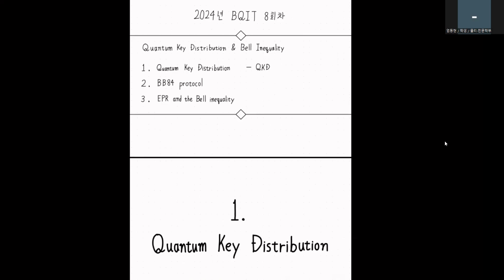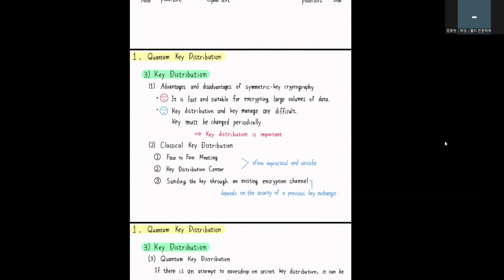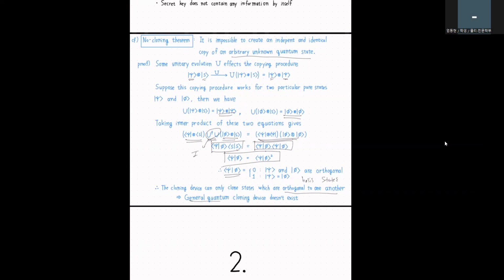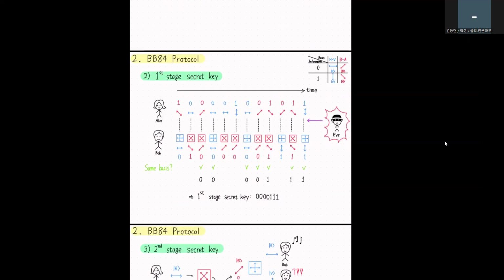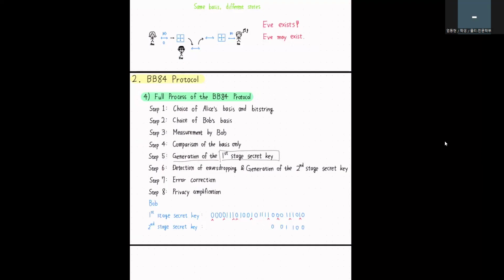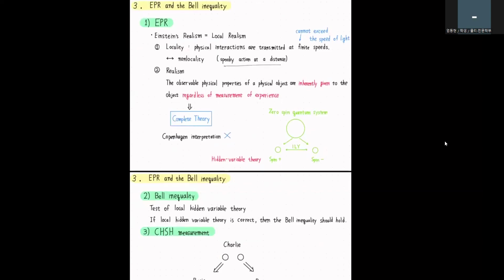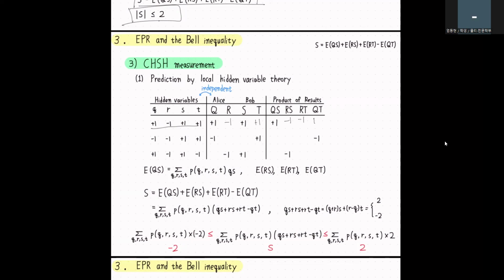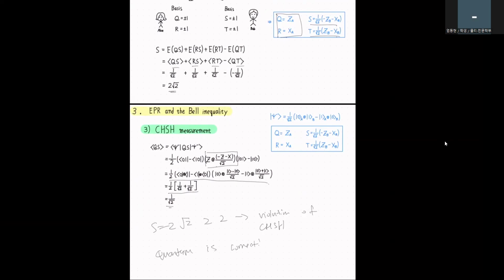Basics of Quantum Information Theory Lecture 8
BQIT Lecture 8

Quantum Key distribution and Bell's inequality